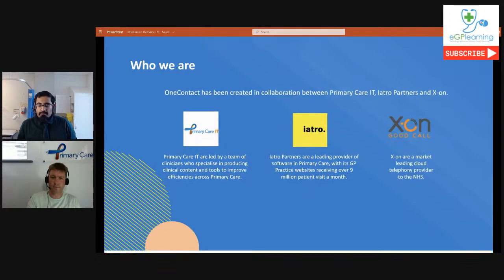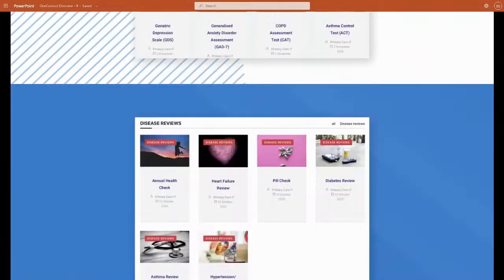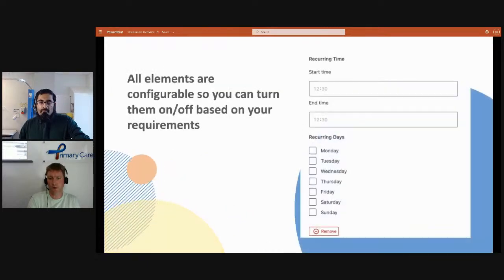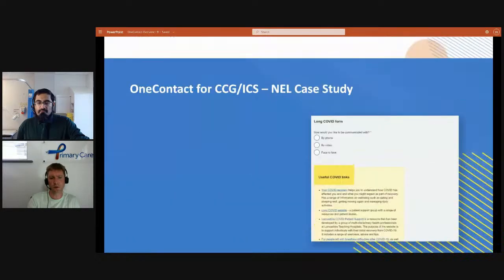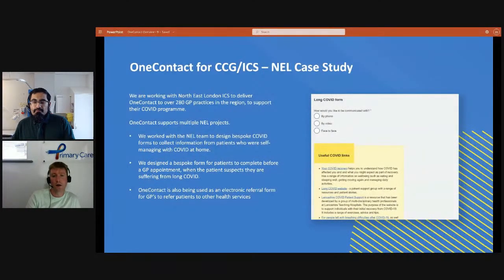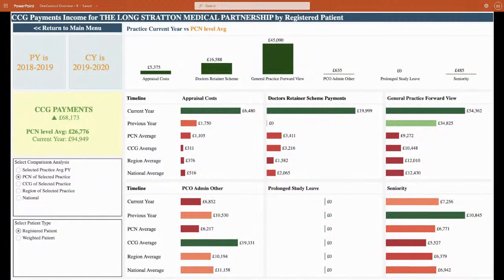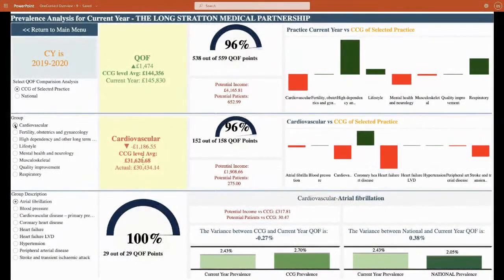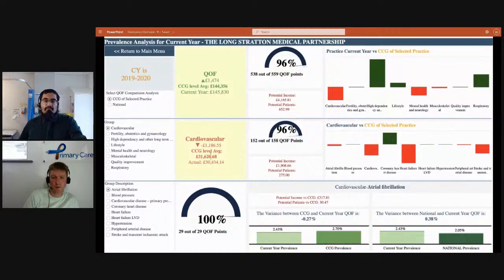OneContact Triage by Primary Care IT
Join DrGandalf and the team from Primary Care IT as they share their new platform OneContact triage to help you manage online consultations that you control.